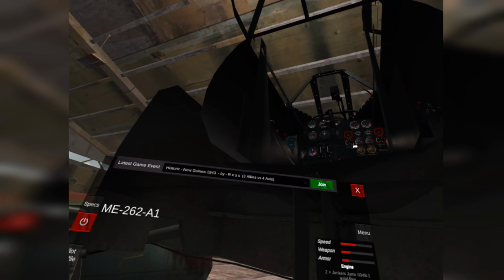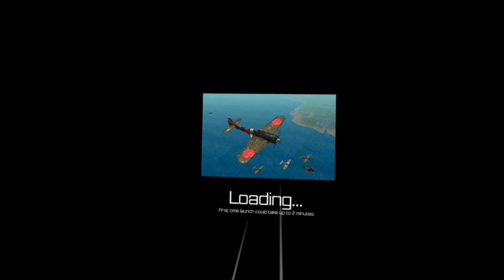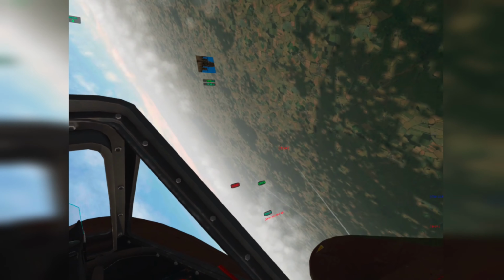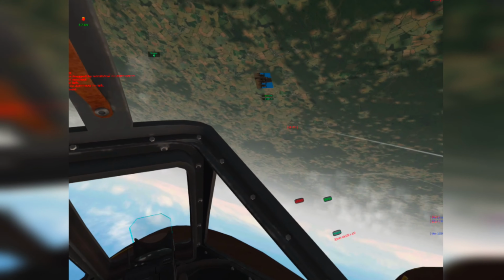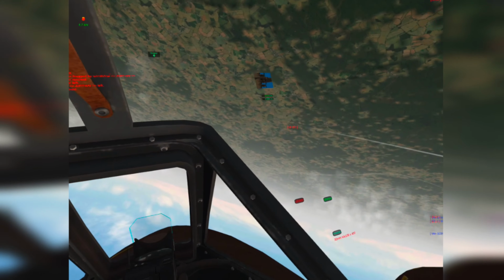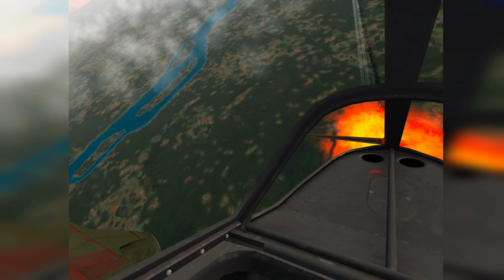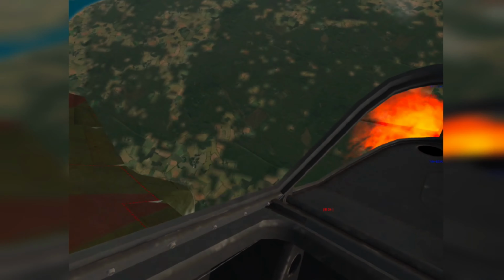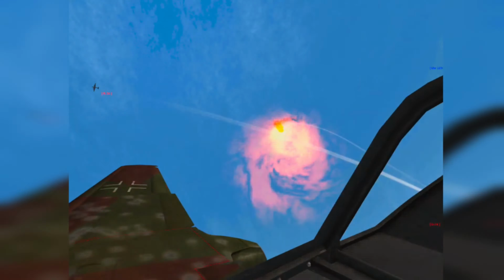Gunship Sequel WWII | Me 262-A1 Review and Dogfight over Germany | Oculus Quest 2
Gunship Sequel WWII today we are doing a review on the Me 262-A1 and we will also do some little bomber run's over Germany. This is my favorite but at the same time, my least favorite fighter to fly. Check the video to find out why.